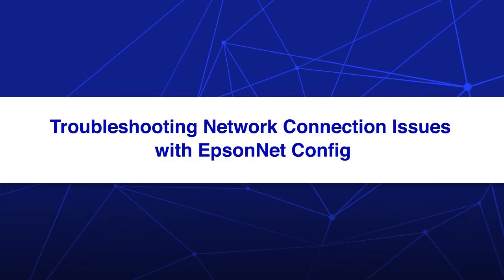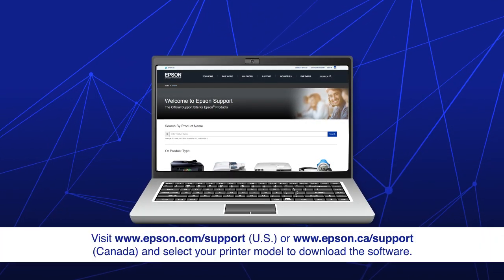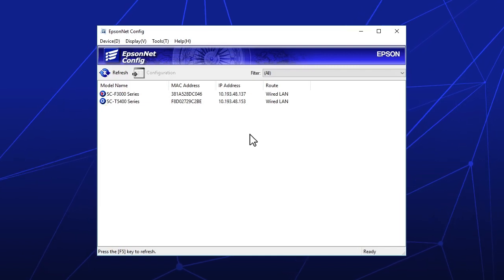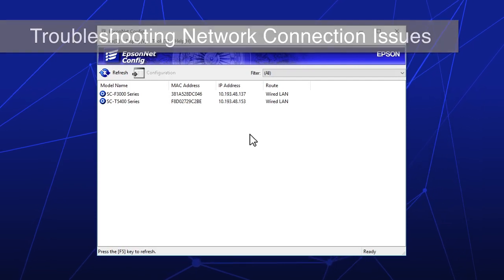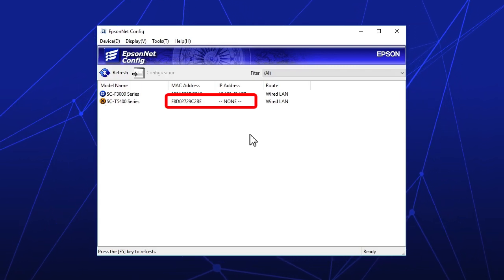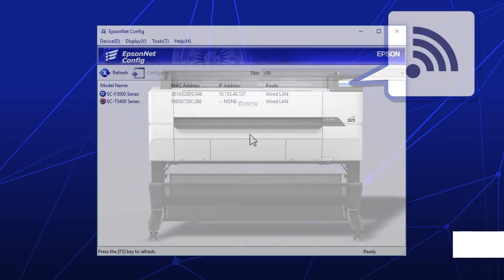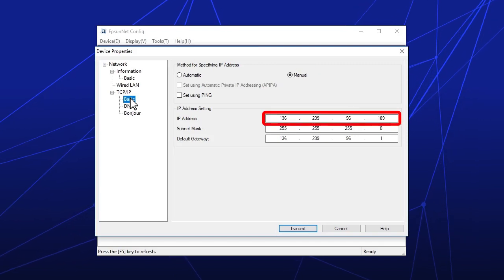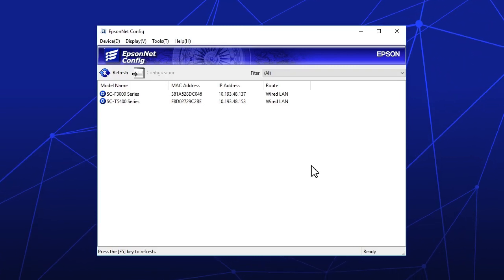EpsonNet Config | Troubleshooting Network Connection Issues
Learn how to troubleshoot network connection issues with the EpsonNet Config administrator utility.

To check if the EpsonNet Config utility is available for your product, (Canada) and navigate to your product’s Downloads page.